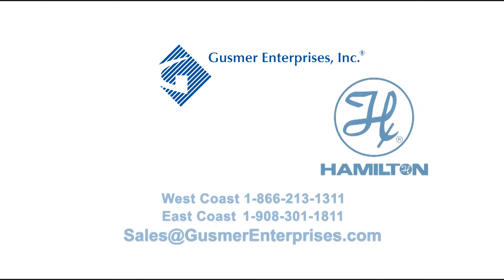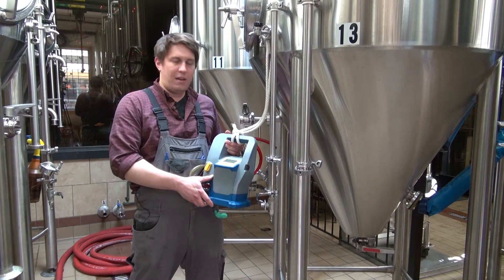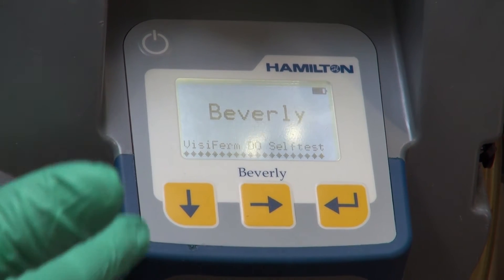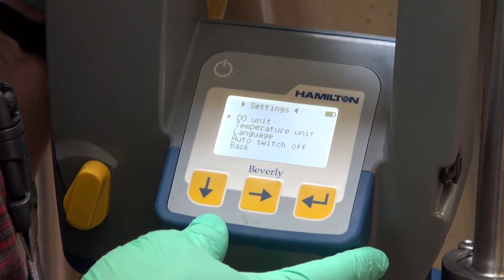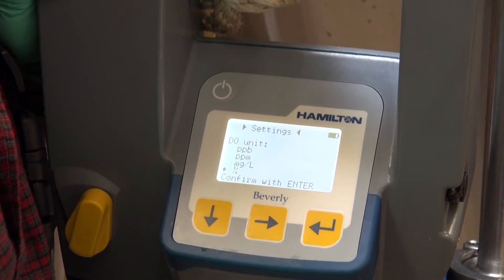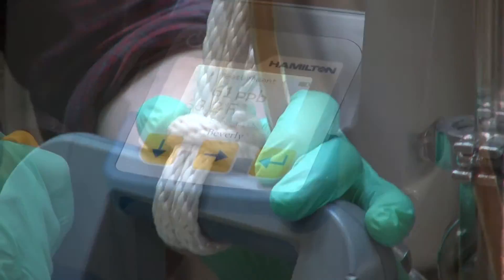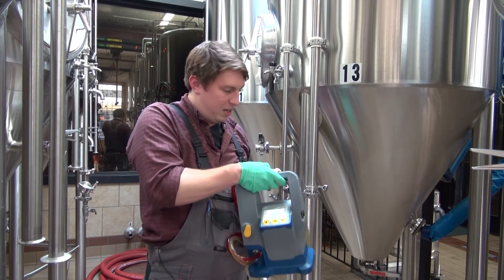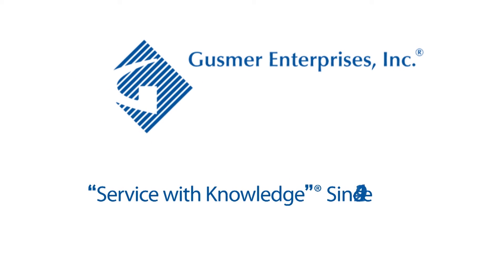Hamilton Beverly Dissolved Oxygen Meter at Market Garden Brewery - Customer Testimonial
The affordable Beverly portable dissolved oxygen (DO) meter from Hamilton is now available. The Beverly incorporates the acclaimed Visiferm DO B probe into a robust all-in-one unit. The Beverly is perfect for checking DO in beverage processing and provides a turnkey solution for QA monitoring.